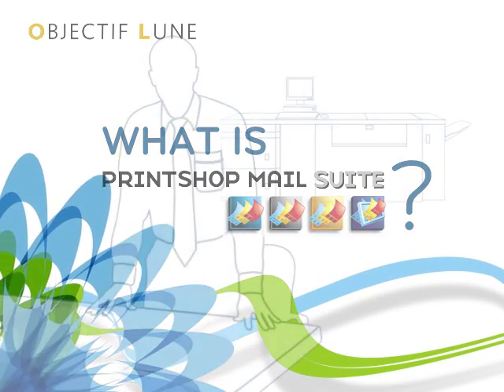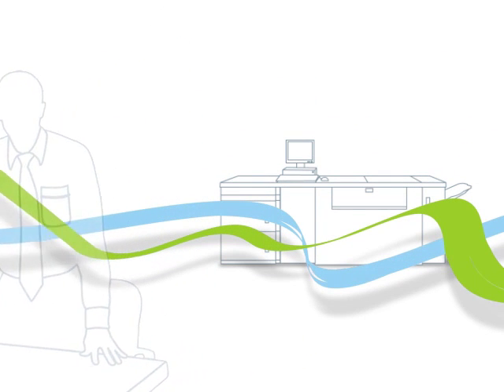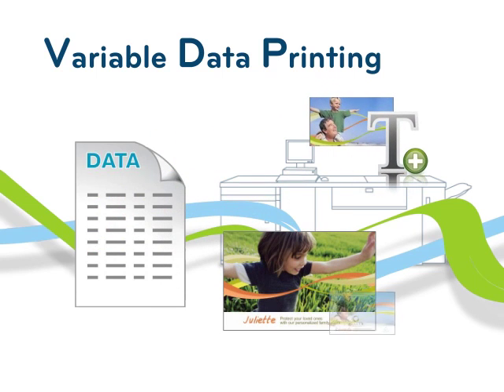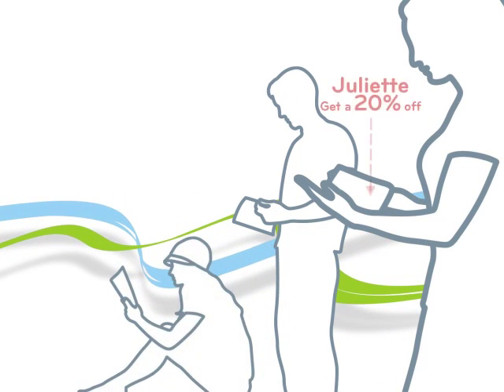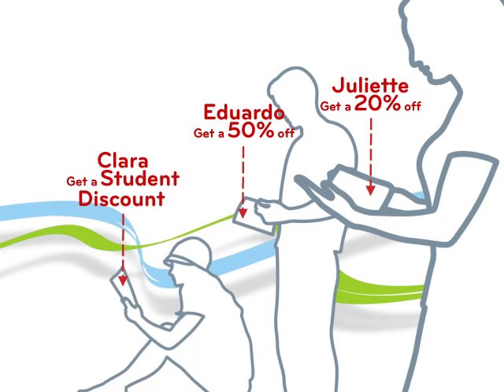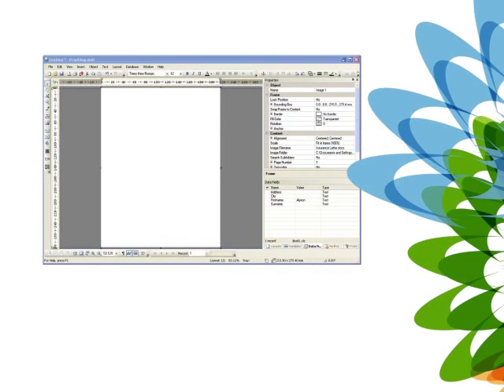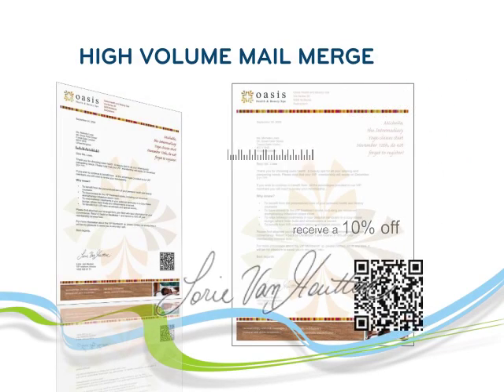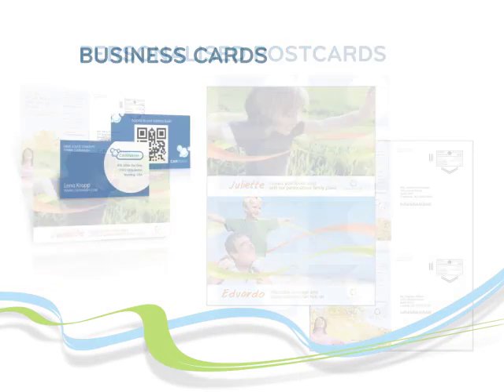What is VDP?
Personalize documents with PrintShop Mail. This video is an introduction to the concept of variable data printing (VDP) with information on how to get started with PrintShop Mail Suite.